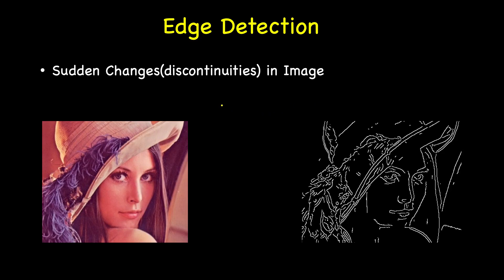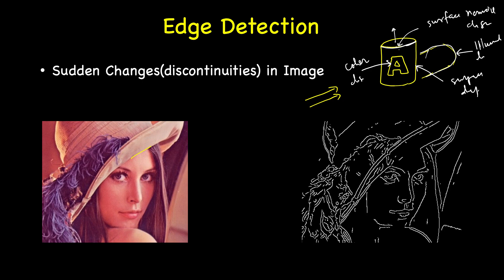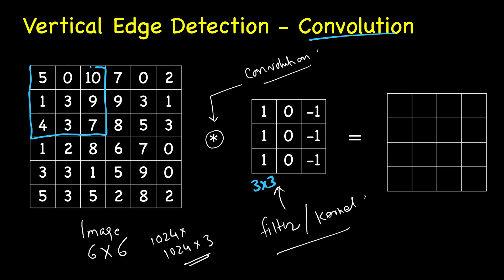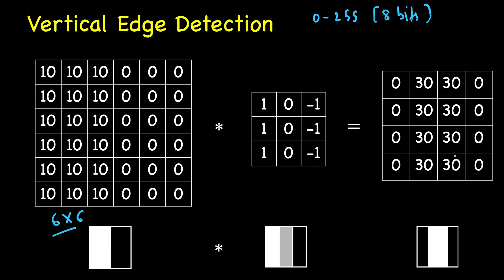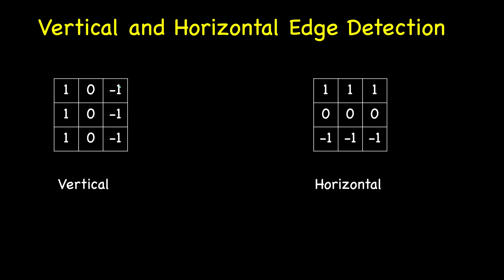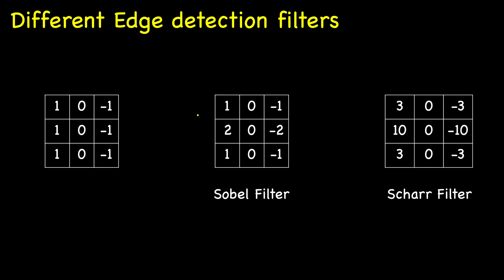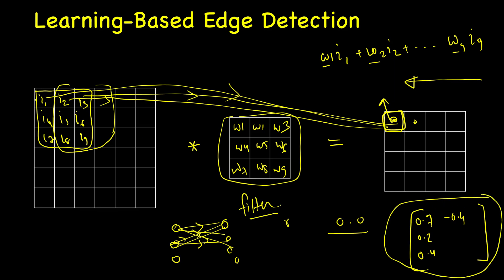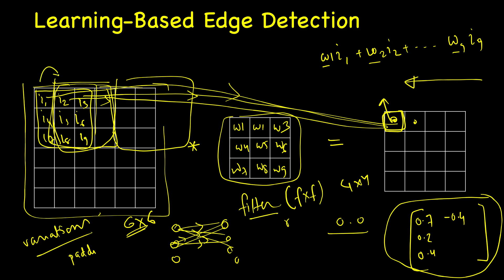CNN #2: Edge Detection | Convolutional Neural Networks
Lecture 2 - Edge Detection Examples | Convolution

1. Introduction to Machine Learning with Python: A Guide for Data Scientists
2. Hands-On Machine Learning with Scikit-Learn, Keras, and TensorFlow: Concepts, Tools, and Techniques to Build Intelligent Systems
3. Pattern Recognition and Machine Learning (Information Science and Statistics)
4. Deep Learning with Python - François Chollet
5. Deep Learning (Adaptive Computation and Machine Learning series) - Ian Goodfellow
6. Machine Learning: A Probabilistic Perspective (Adaptive Computation and Machine Learning series) - Kevin P. Murphy